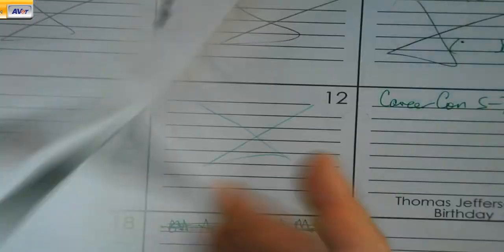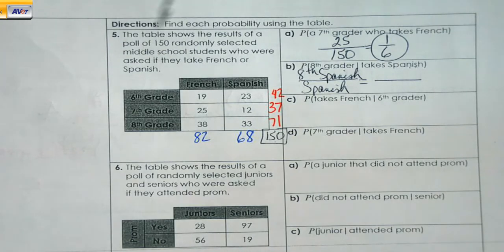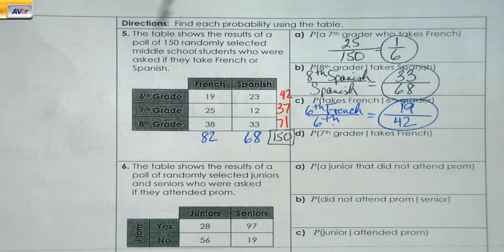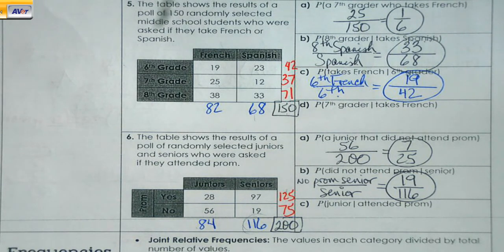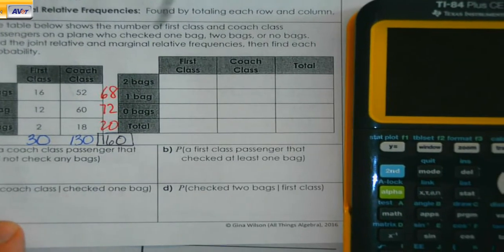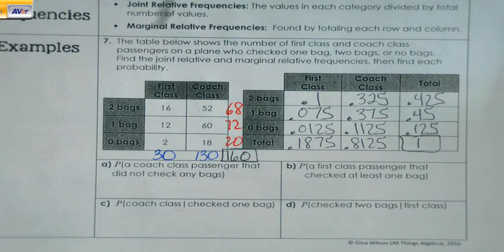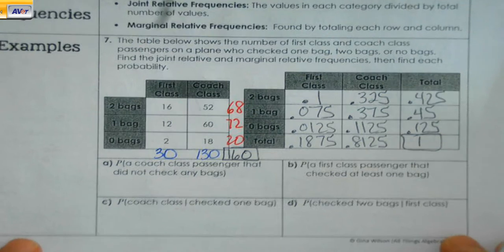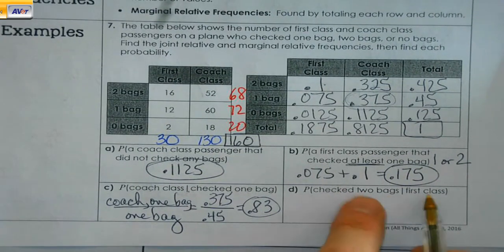A2 Conditional Probability Day 1 Updated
We discuss conditional probability in written and tabular formats.  Also included are frequencies.